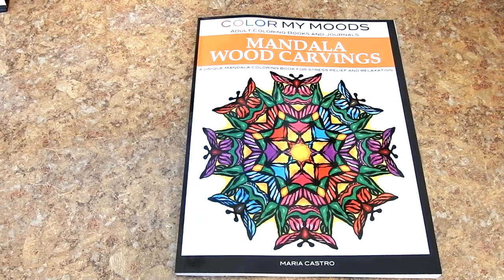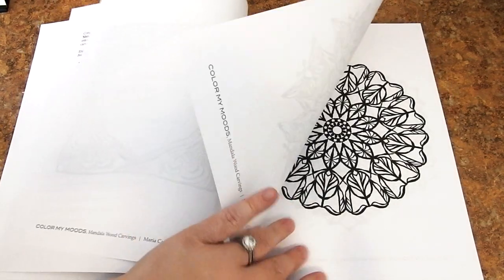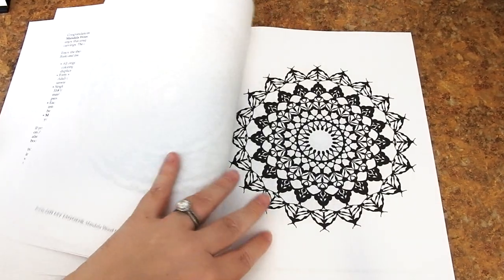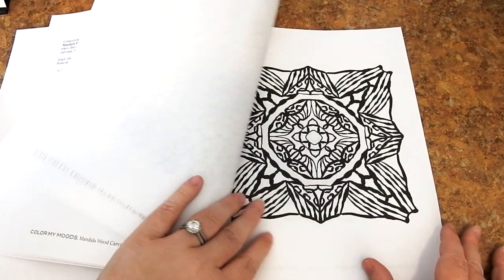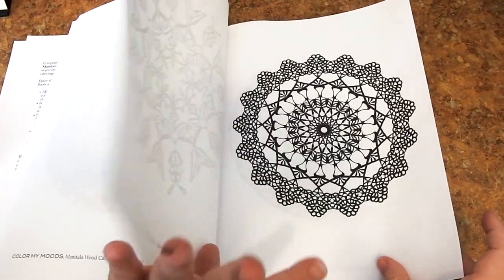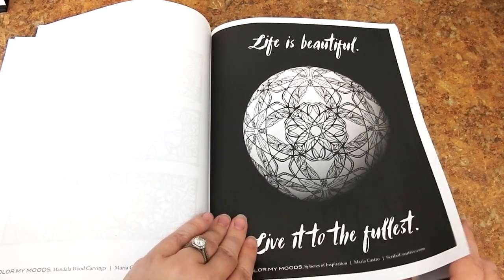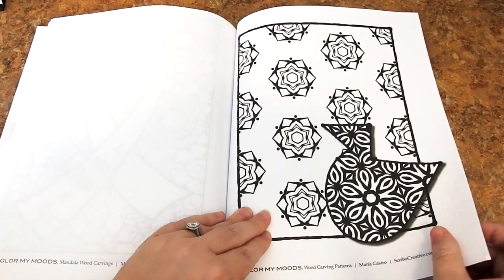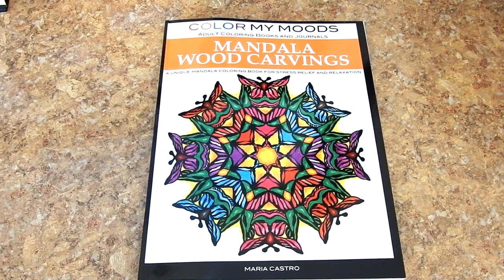Color My Moods Mandala Wood Carvings By Maria Castro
🔹Purchase on Amazon

🔹Etsy Shop

**All opinions expressed and posted here are tested, honest, and of my own.